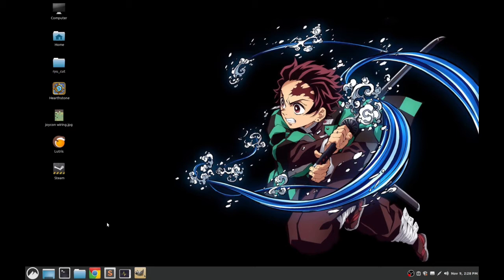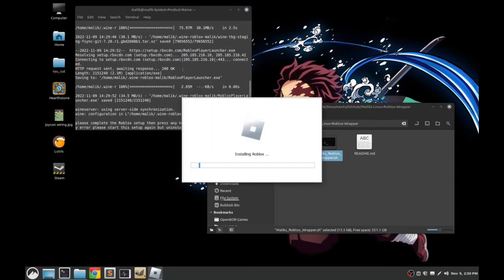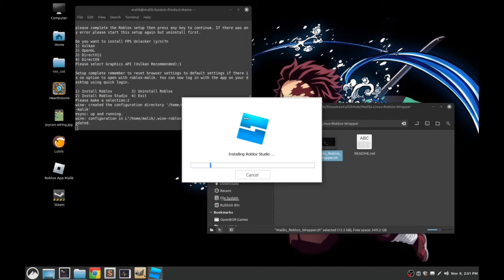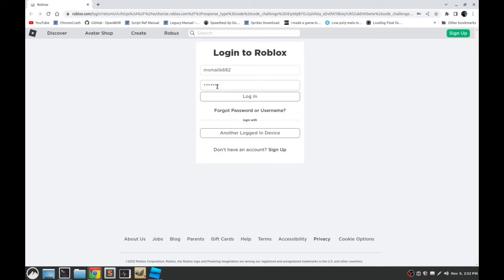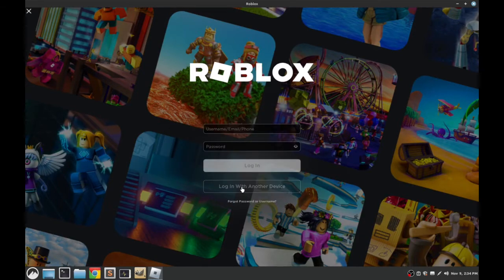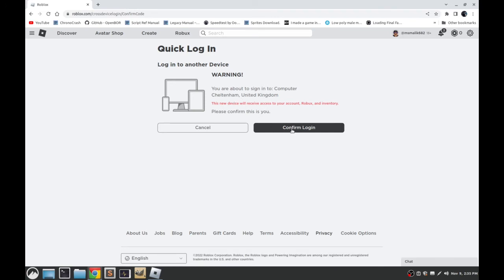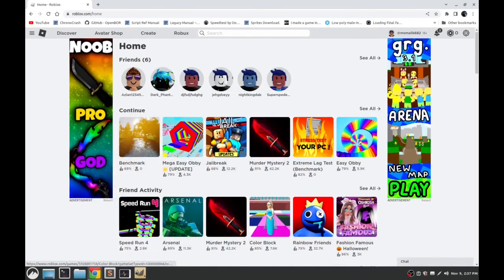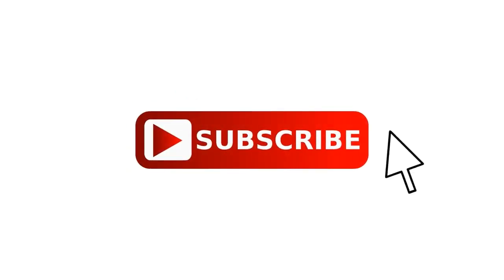Install Roblox in Linux (Nov 2022) *NOT WORKING*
Here is a update to my Roblox wrapper you can find